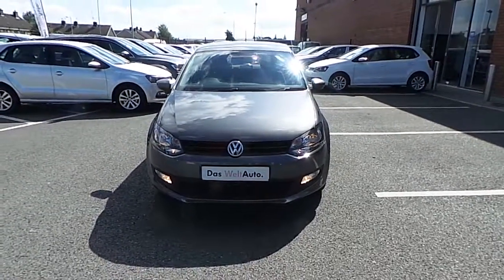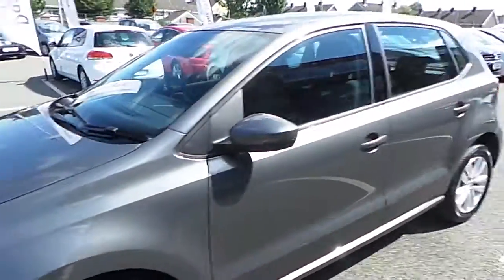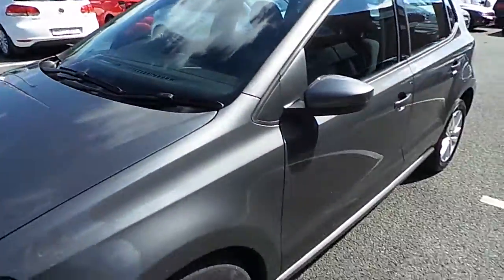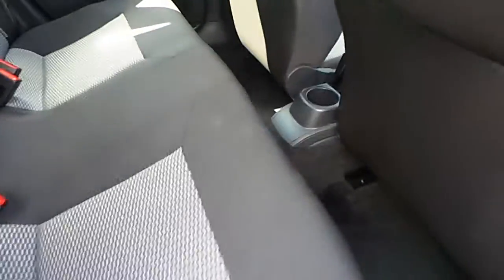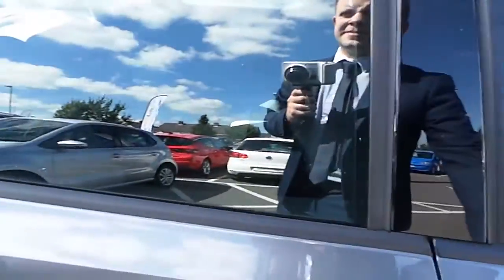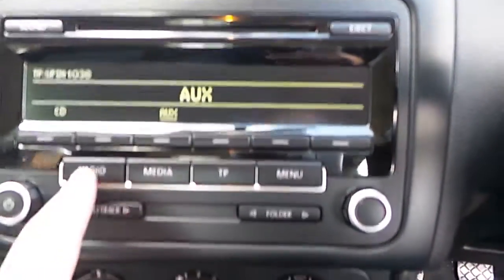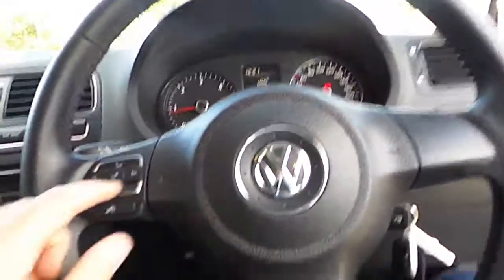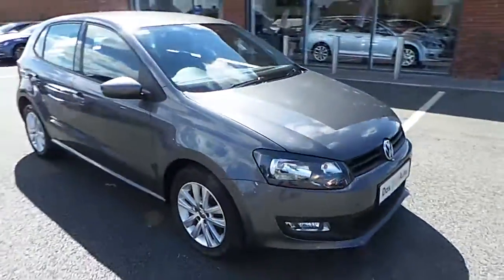141C9962 - 2014 Volkswagen Polo TL 1.2TDI 75HP M5F 5DR 13,950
Here is a video of our 141C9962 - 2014 Volkswagen Polo TL 1.2TDI 75HP M5F 5DR 13,950. Please contact Sales  to arrange a test drive today. Commons Road CarsJoe Duffy GroupPhone: 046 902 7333